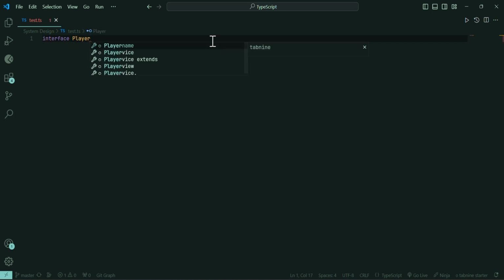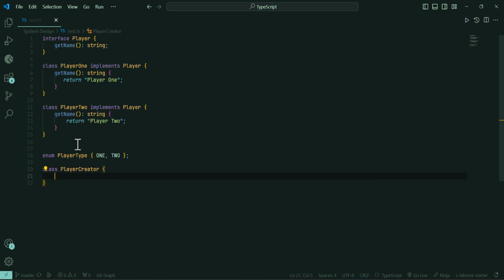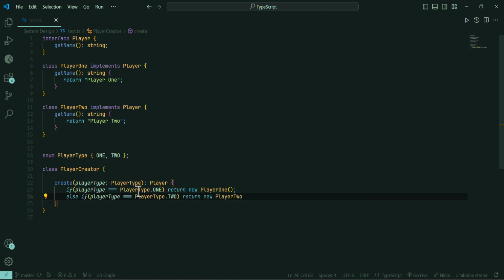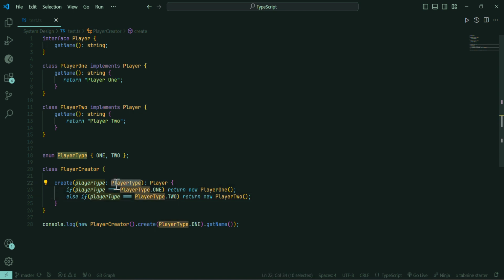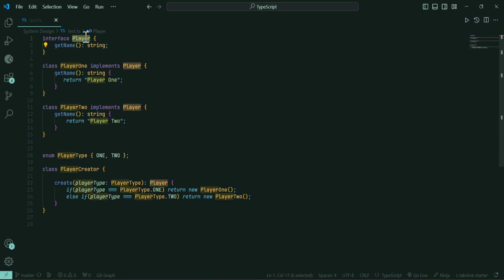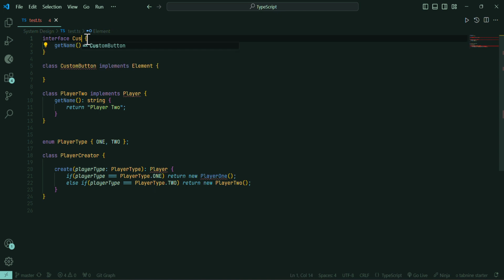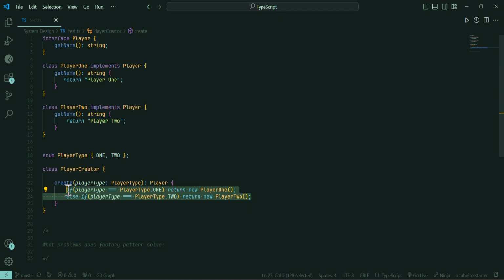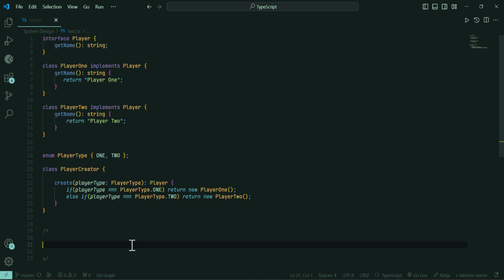Factory Pattern in Typescript. Implementation, Examples and more...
Welcome to our latest tutorial on the Factory Pattern! 🏭

In this video, we'll dive deep into one of the most commonly used design patterns in object-oriented programming - the Factory Pattern. We'll explore its concept, implementation, and real-world applications. By the end of this video, you'll be able to incorporate the Factory Pattern into your own projects, enhancing code readability and maintainability.

Leave your questions and feedback in the comments below. Happy coding! 💻